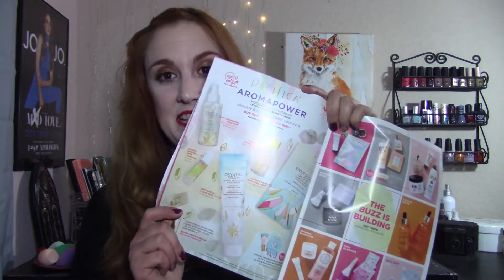21 Days of Beauty Spring 2018 Wishlist, Recommendations, + Things to Avoid